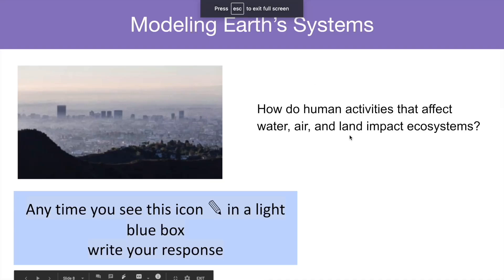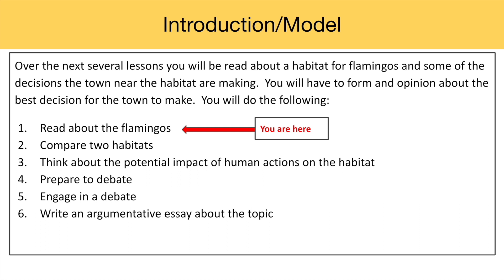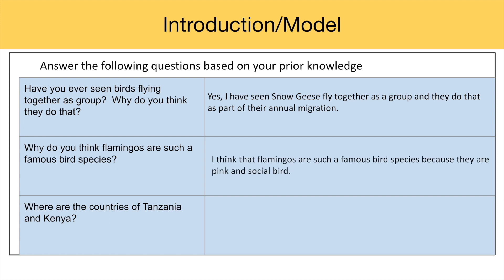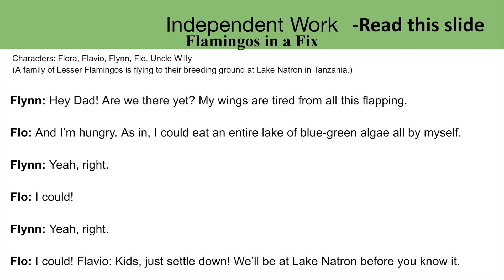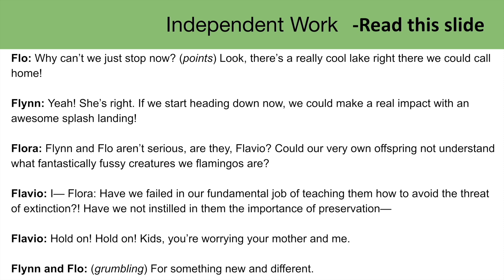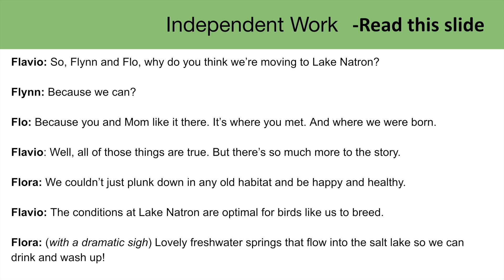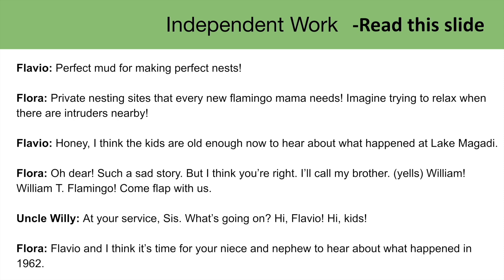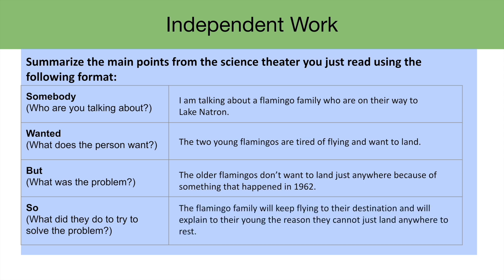4.14_science_grade5_unit4_protectingearthsresources_day27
4.14_science_grade5_unit4_protectingearthsresources_day27